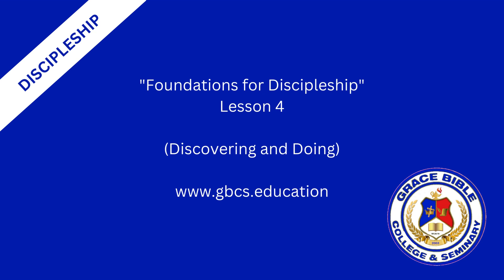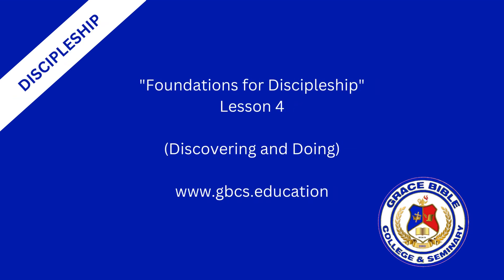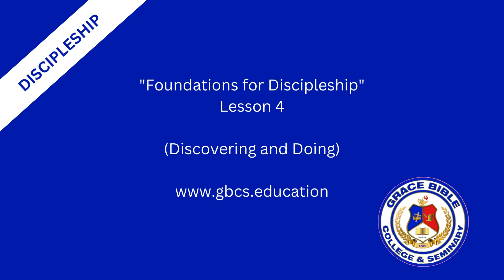"Foundations for Discipleship": Lesson 4 - (Discovering and Doing)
Grace Bible College & Seminary
"Where Vision Becomes Mission"